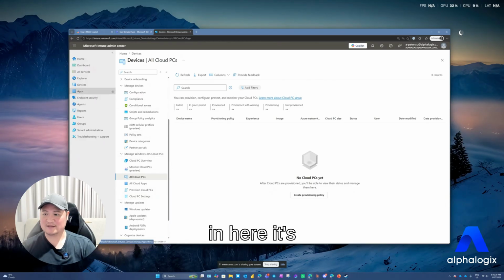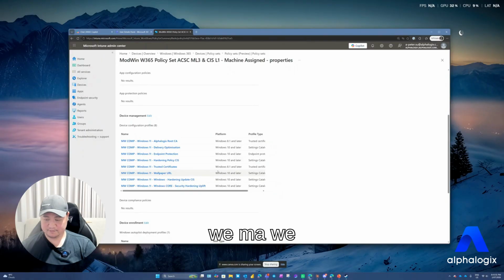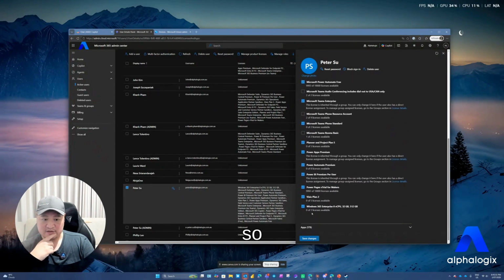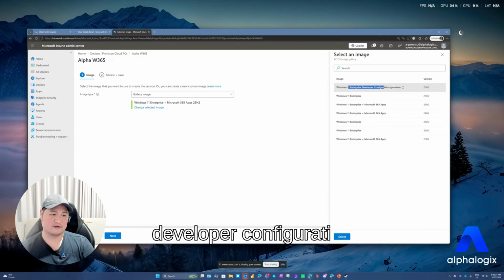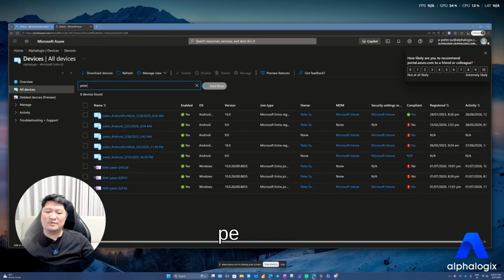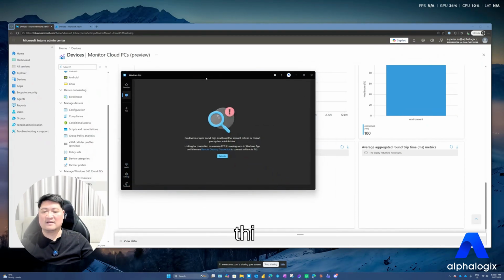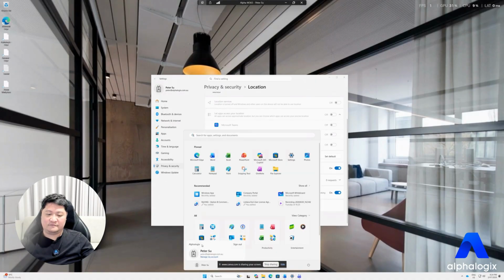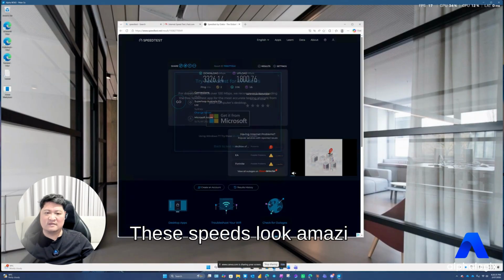How to Provision Windows 365 Cloud PCs (Full Walkthrough) | Tech Tuesday Ep. 2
In this episode of Tech Tuesday, Peter Su from Alphalogix walks through a complete Windows 365 Cloud PC provisioning setup — from licensing through to a fully policy-hardened, CIS and ACSC-aligned virtual machine ready for enterprise use.

This isn't just a "click next" tutorial. We cover the policy sets, provisioning configuration, and the mistakes to avoid that can send your provisioning process into a frustrating loop.

Alphalogix is a Sydney-based managed IT and physical security company helping
Australian businesses with Managed IT, Cyber Security, Cloud Services, Unified
Communications, Surveillance Integration, and Consulting.

See More. Respond Faster. Stay Secure.

alphalogix.com.au | NSW Master Security Licence 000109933